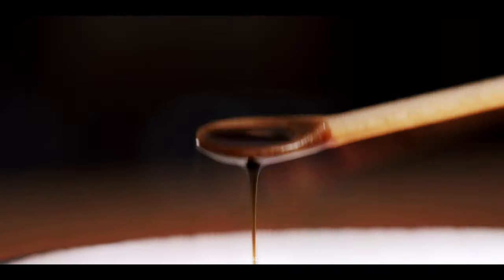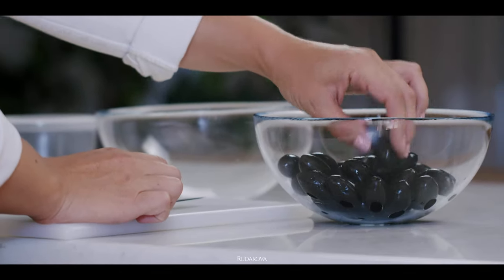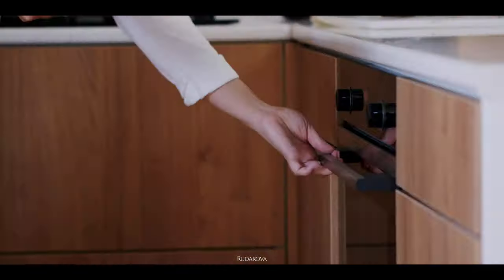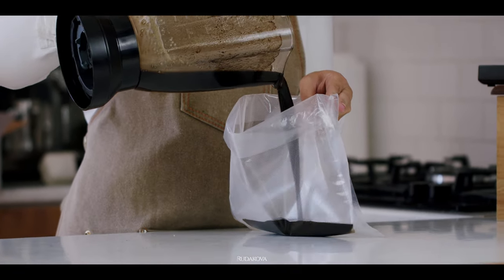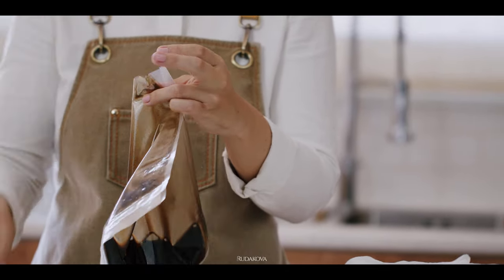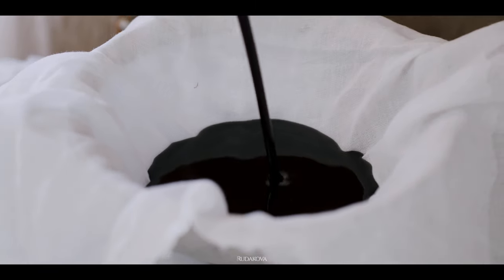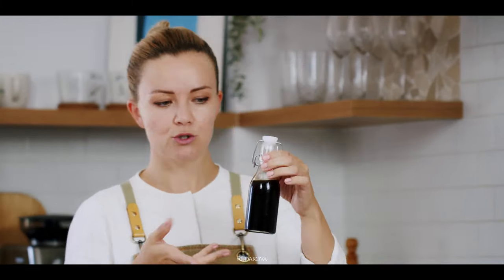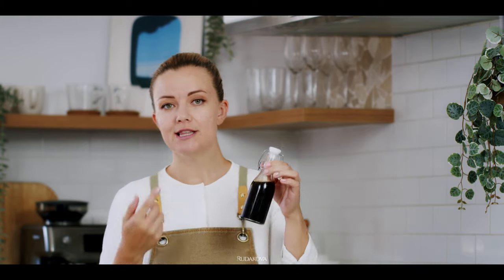Crafting Black Olive Oil: The Ultimate Guide to a Culinary Dark Elixir! 🌿🖤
Have you ever heard of Black Olive Oil, guys?🤔 This is such an easy, yet impressive fine dining recipe, that I think everyone must try at least once.
Making infused and flavoured oils is one of those best kept Chefs secrets. They are so easy to make, there're so many variations, but people keep on staying facilitated & surprised with flavoured oils.
You might have already watched my other video on How to Infuse Oil with ANYTHING This one is similar, but very different!
First of all, I'm using a different infusion technique here. We're not going to heat the oil in this case, to keep its cold-pressed qualities.
Second, we are not really infusing it with any external flavours. Our goal is the colour in this case.
And third, we are using just 1 ingredient here: olives!
Enough said. Let's watch the video!